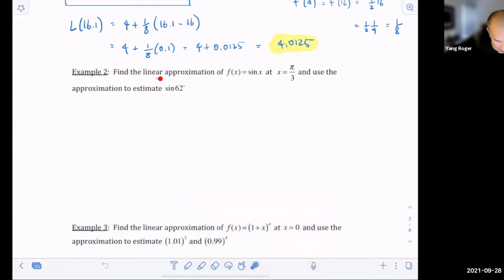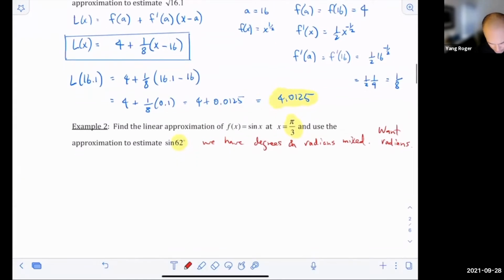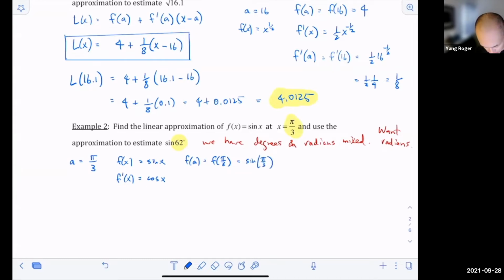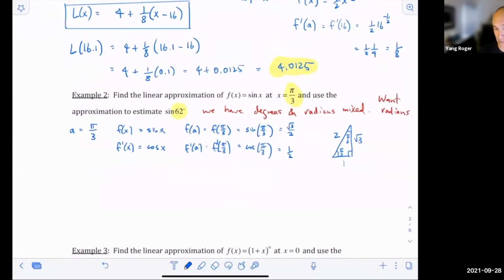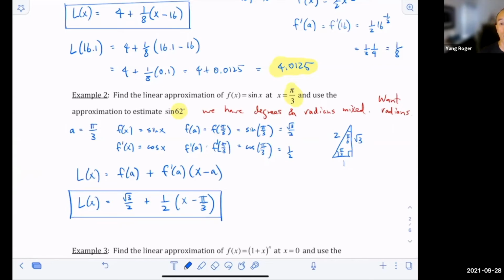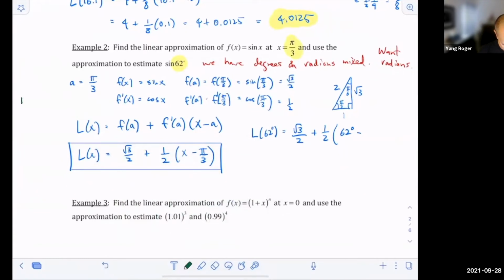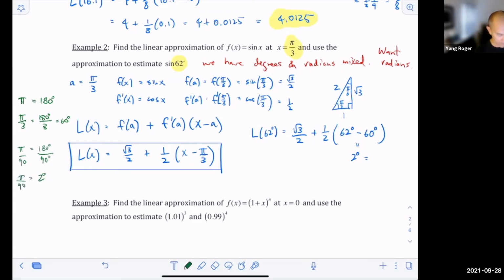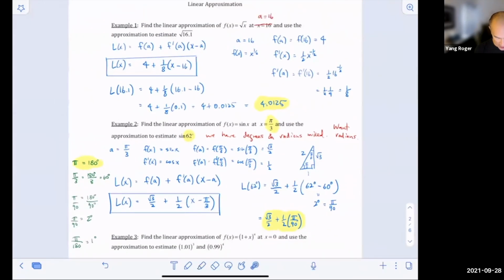2.9.1.1 Example 2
This video discusses example 2 (linear approximation of a trig function) from the 2.9 worksheet.